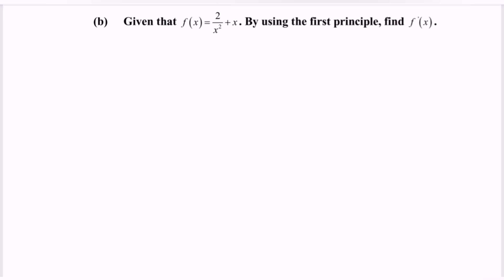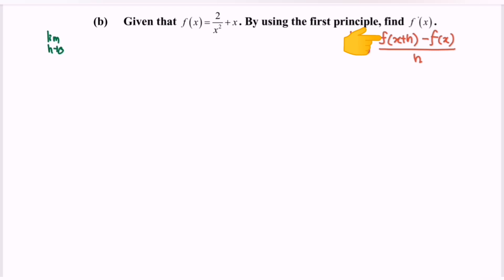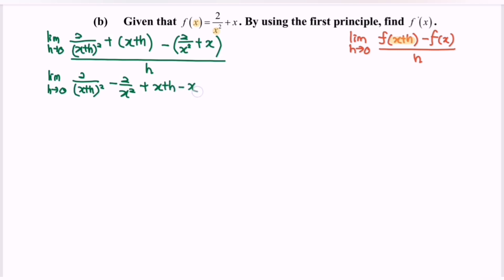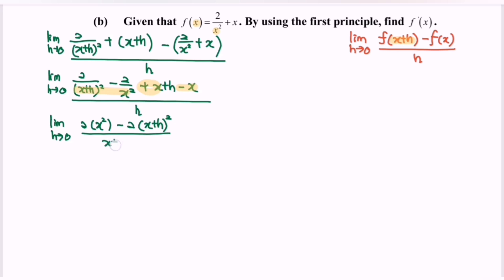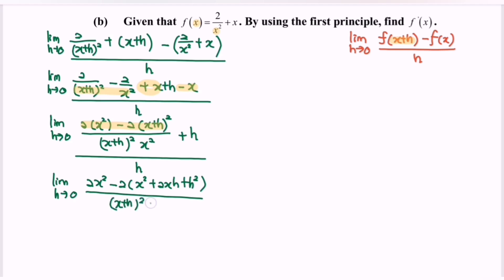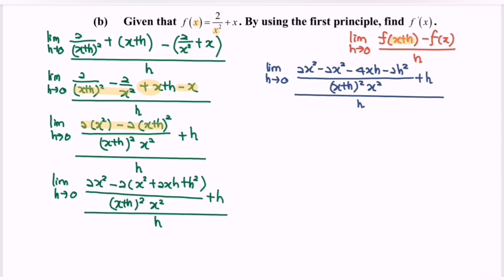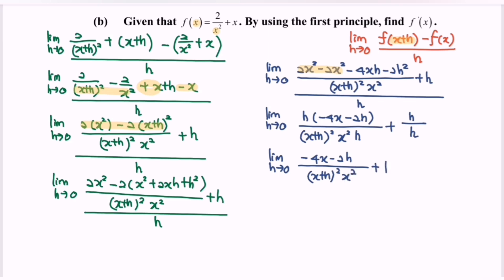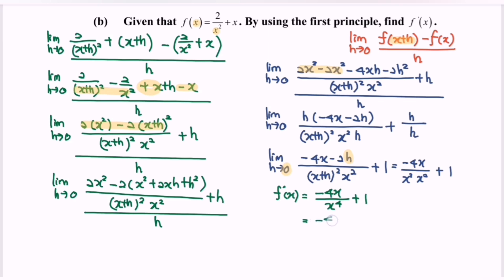Differentiation first principle SM015 SET10 E2(b) Section A-Score A in PSPM I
In this video, we are going to discussion the question about calculus - First Principle for First Derivative

1. How to solve and deal with calculus First Principle - First Derivative

Example for First Derivative by using the First Principle